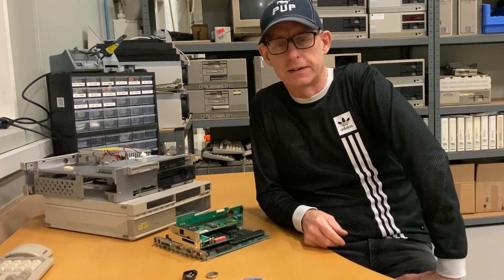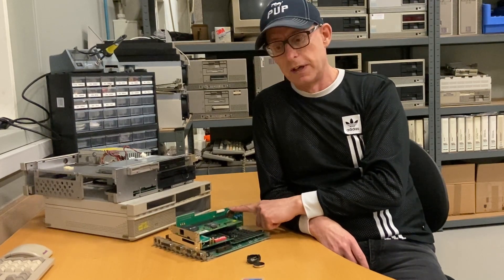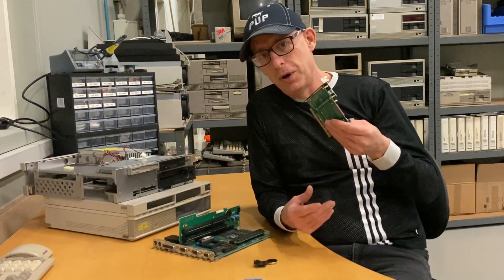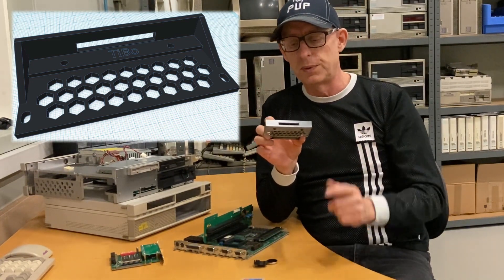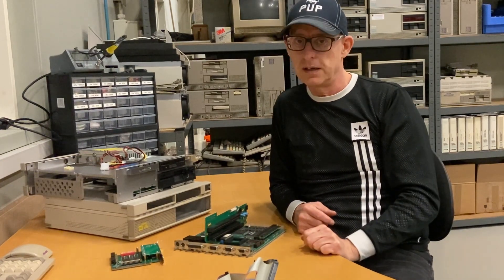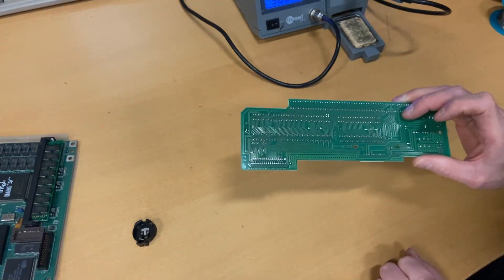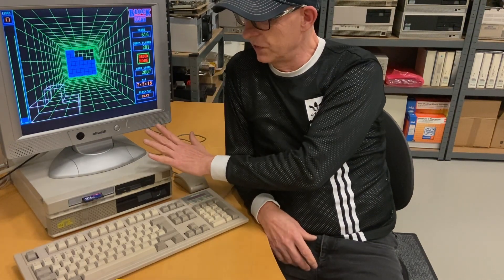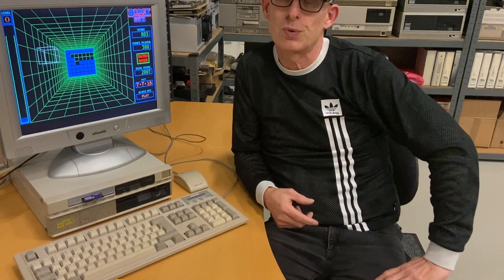Olivetti M4-40 modulo 80486 - Episode 2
The Olivetti M4-40 with the Intel 80486 is back as we have a few items to look into!